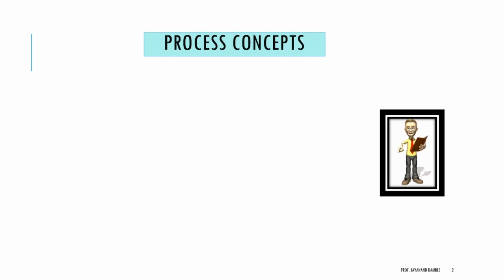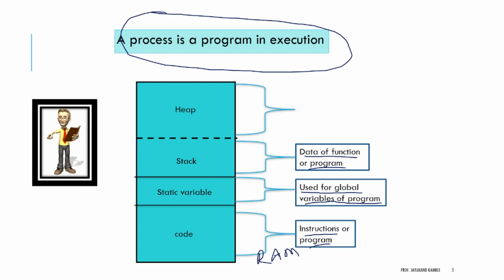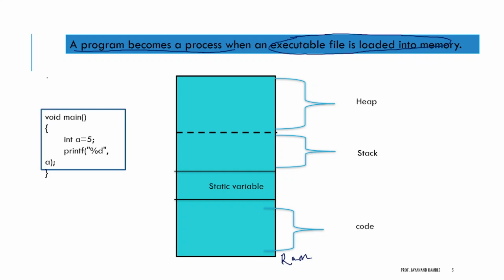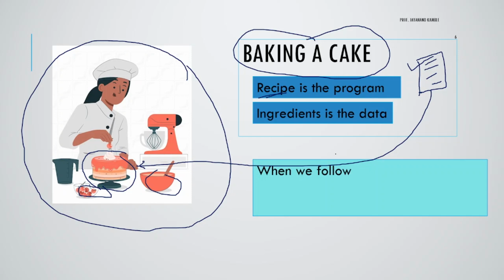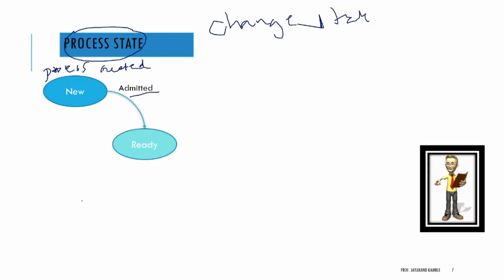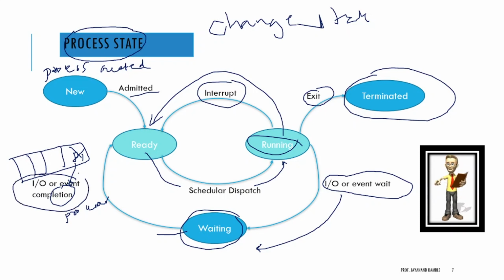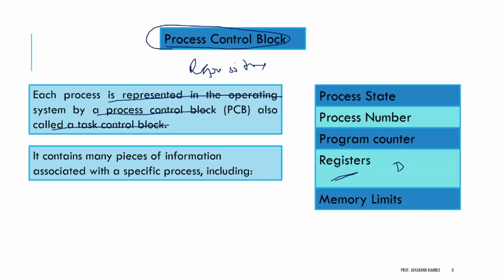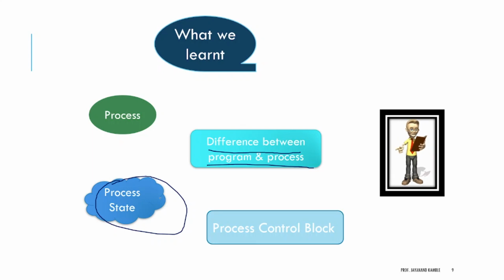Process Concept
This video explains process, difference between process and program, process states and process control block.

All these are important process concepts.